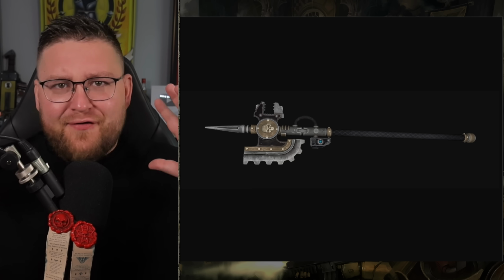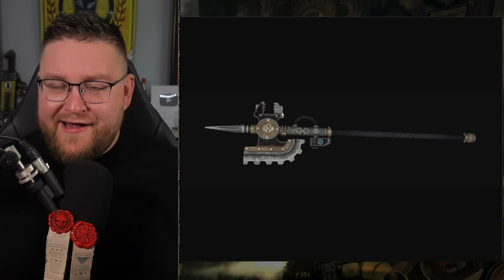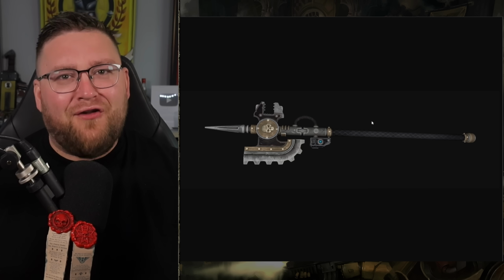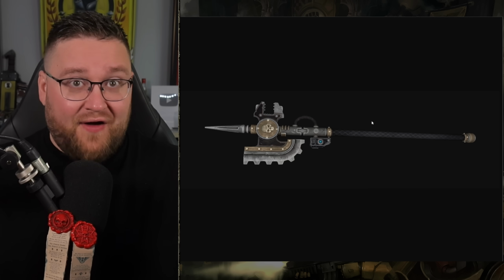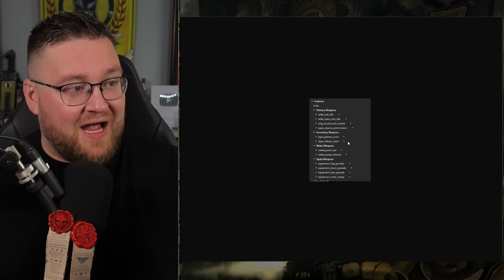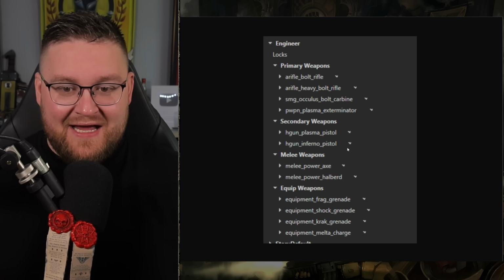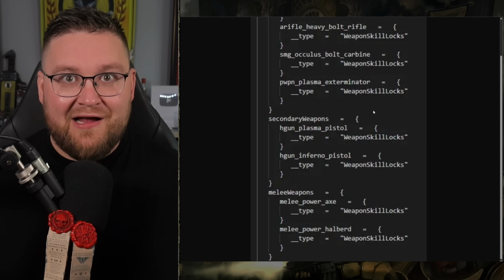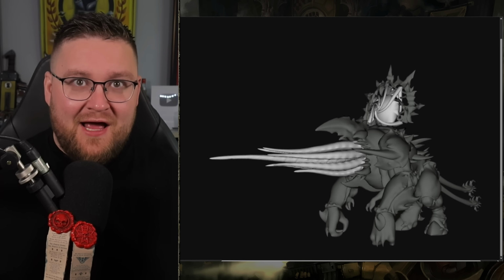Space Marine 2 - HUGE LEAKS FOUND! More Heroes Skins, Class Confirmed?!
With the release of the brand new PTR update for Space Marine 2, the data miners are back and they have found a whole chest of brand new things coming to the game, new hero skins, weapons, the new class and enemies!

If you enjoy my content and want to support me please consider on becoming a channel member! For the Emperor!